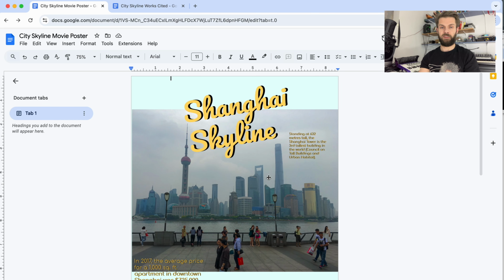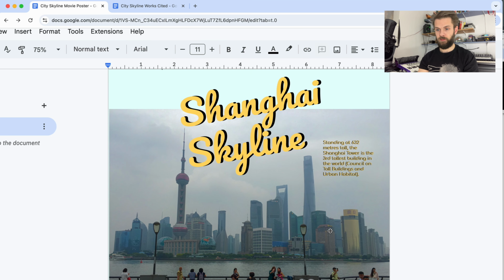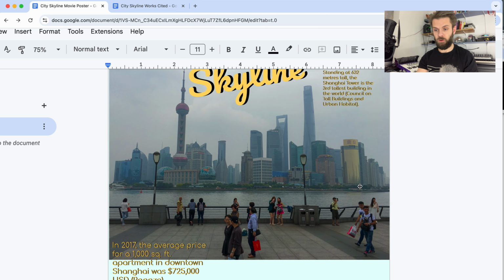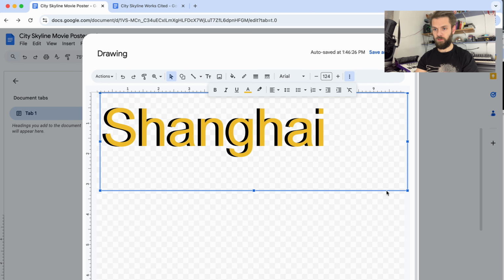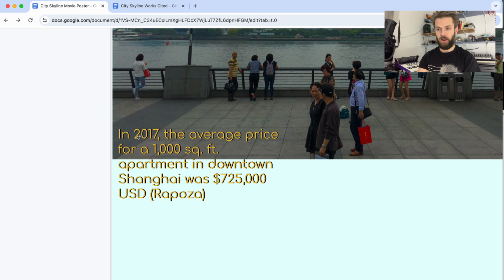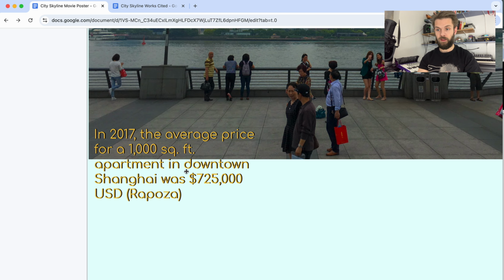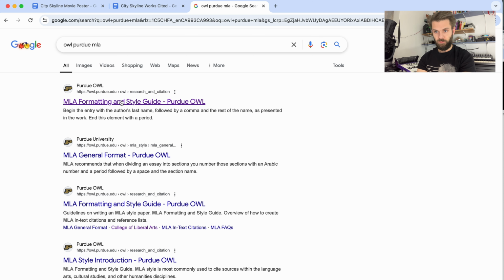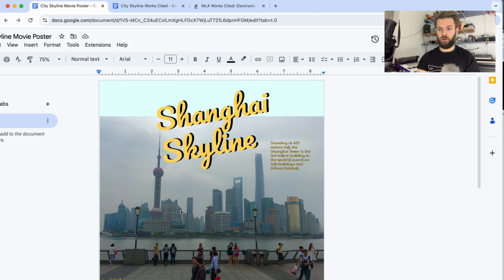Poster Design Tips & Tricks